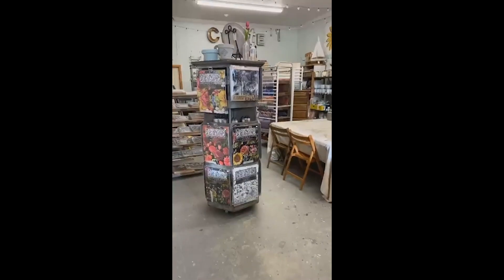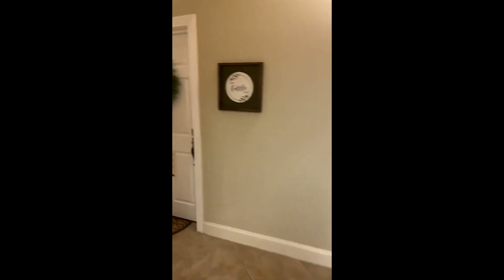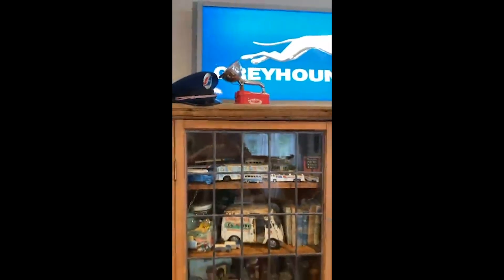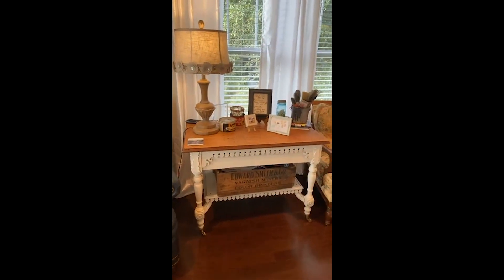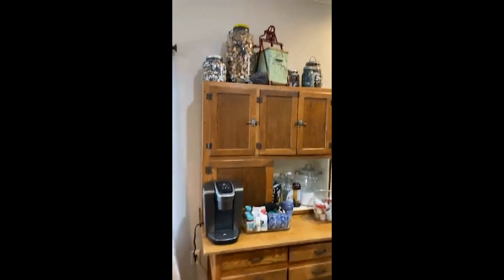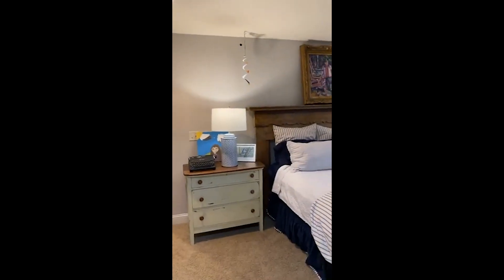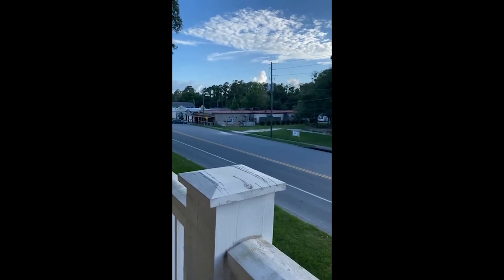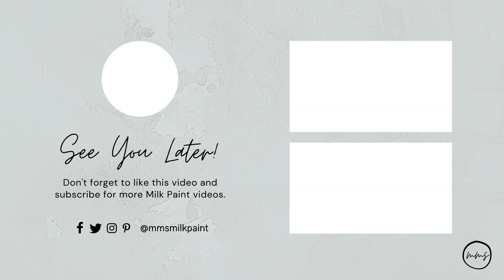Home and Workshop Tour with Deb Cottle from Cottle and Gunn | Miss Mustard Seed's Milk Paint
Get a glimpse of Deb's shop, Cottle and Gunn, and her home above her shop! This Facebook live is a home and workshop tour with Deb. Get inspired to decorate and use milk paint in your home!

Miss Mustard Seed's® Milk Paint is the perfect furniture paint for any DIY product. It's an All-Natural, Eco-friendly powdered paint. MMS Milk Paint can be used for modern, farmhouse, rustic, vintage, and many more decorating style. Get inspired and learn how to use MMS Milk Paint in your spaces and for your next furniture makeover!